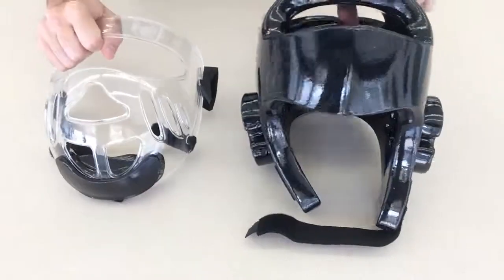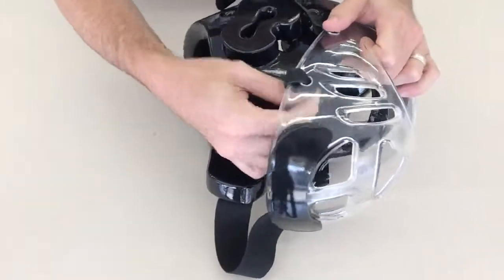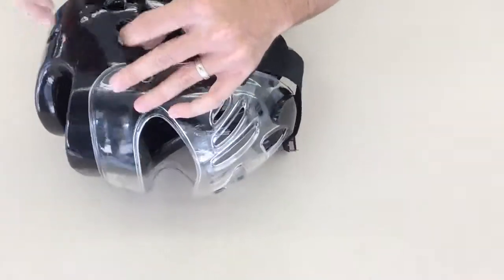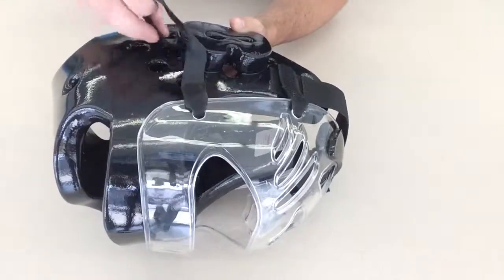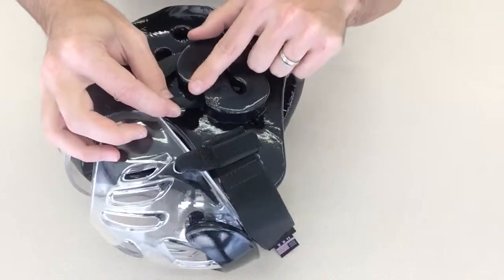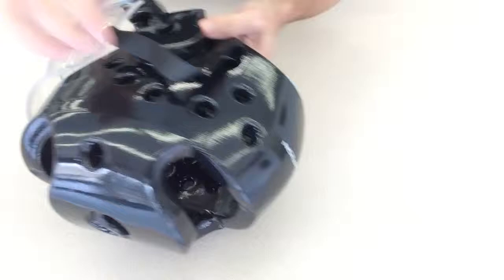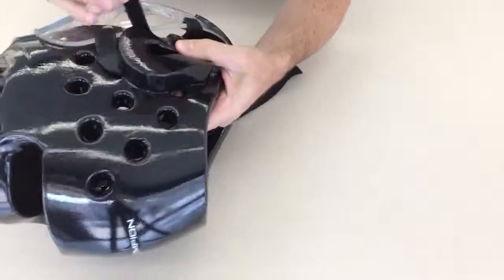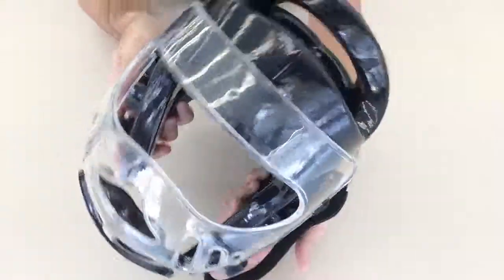How to put on face shield